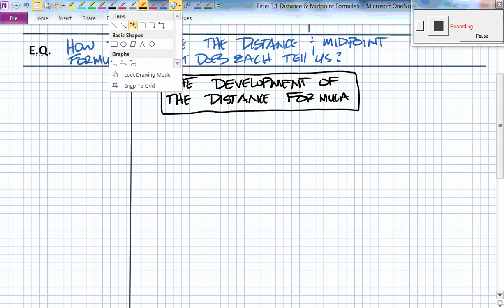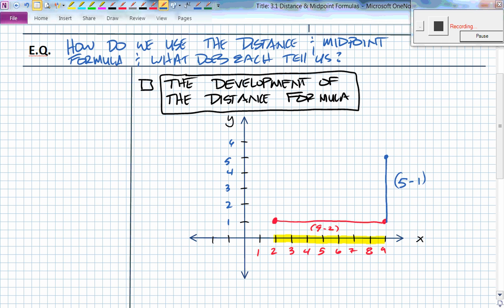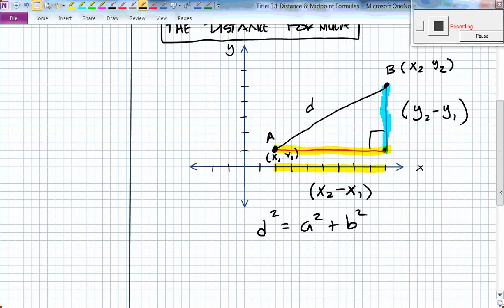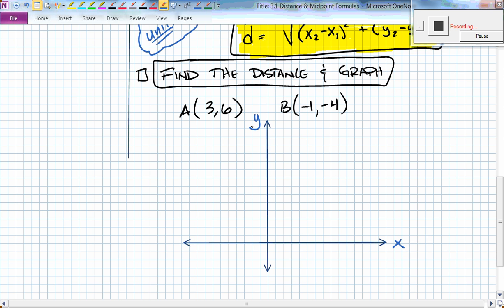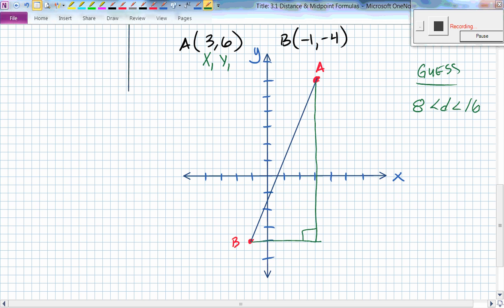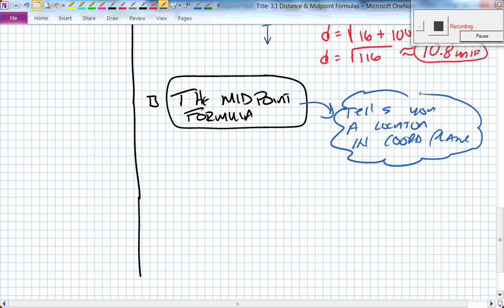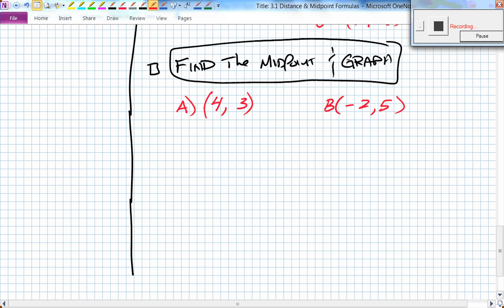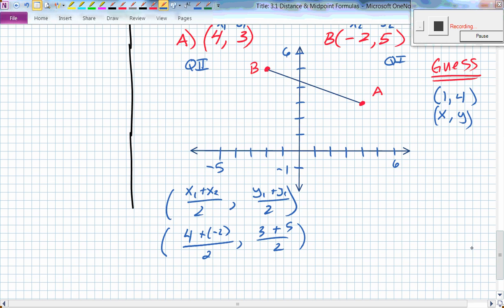3 1 Distance & Midpoint Formula Video